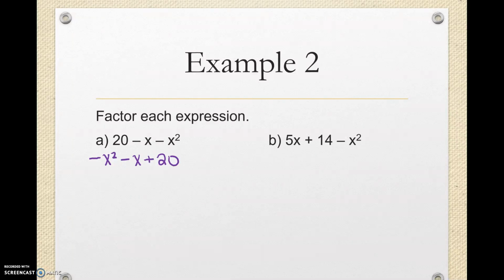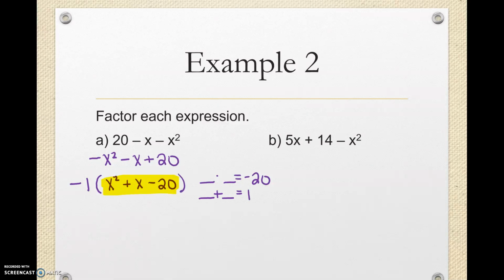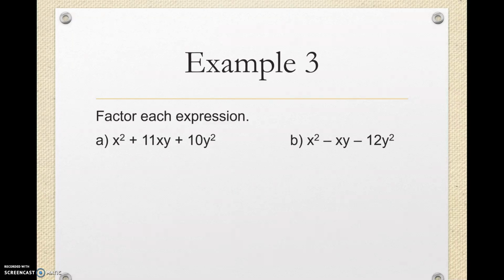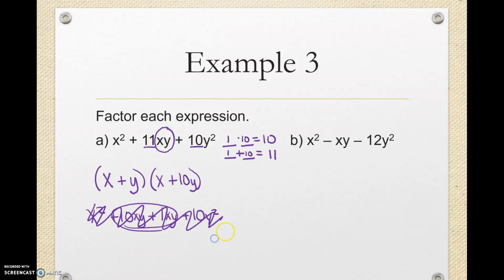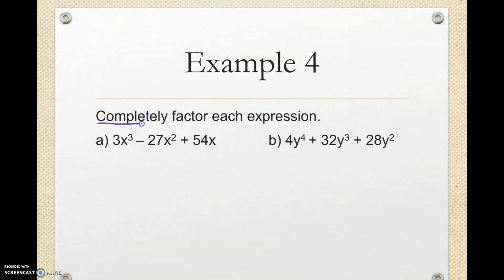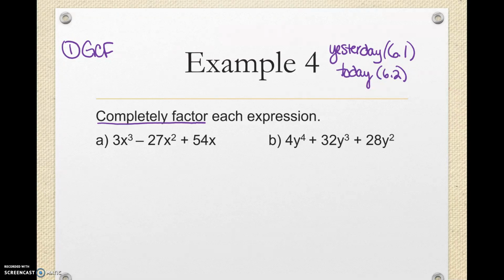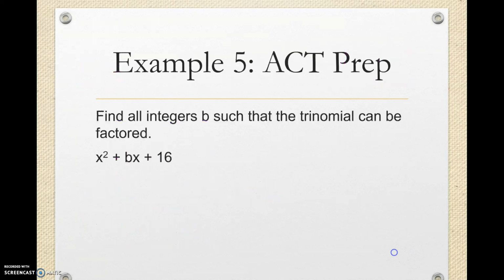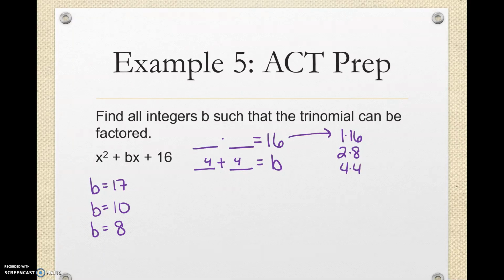Adv Alg 6.2 Factoring Trinomials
Factoring Trinomials, rewriting in standard form, and factor completely by factoring a GCF.  Recorded 11/16/2018